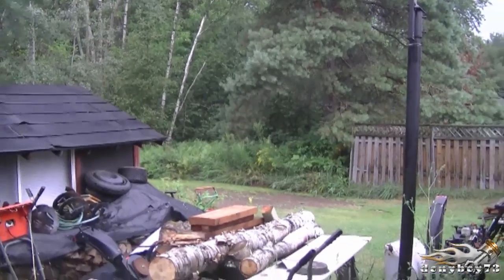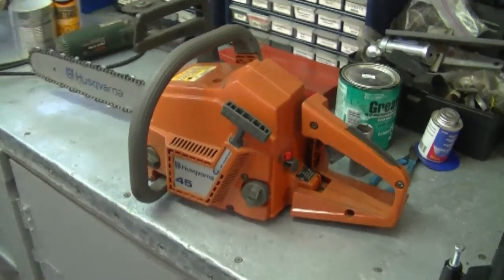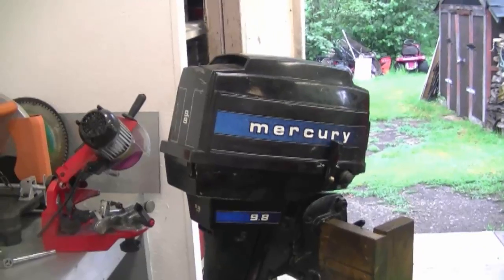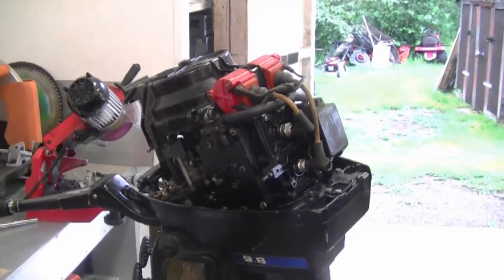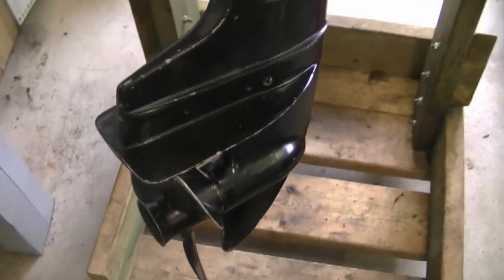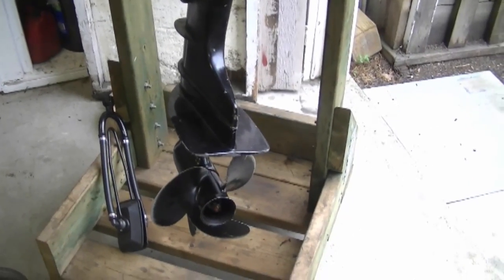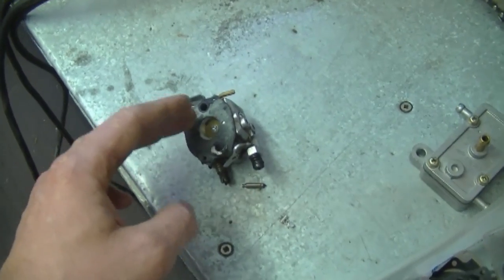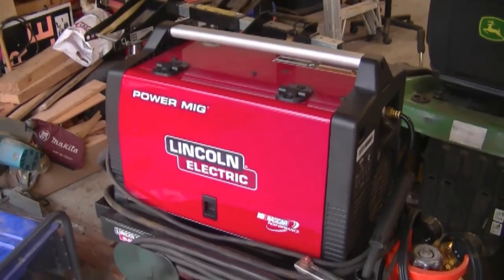Small Engines Q & A Video #105 in HD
1. Can I use anti-seize on a spark plug? 0:32

2. Why does my chainsaw die when II go to throttle up? 1:24

3. Can I still get parts for my older outboard motor? 2:32

4. Does my Mercury 9.8 HP outboard motor have a thermostat? 4:16

5. How can I test my outboard motor without a water test tank? 5:11

6. Why is there fuel coming out of my chainsaw carburetor? 7:03

7.  An addition to my homemade welding cart. 8:02

8. A tip for better welds with your mig welder. 8:33